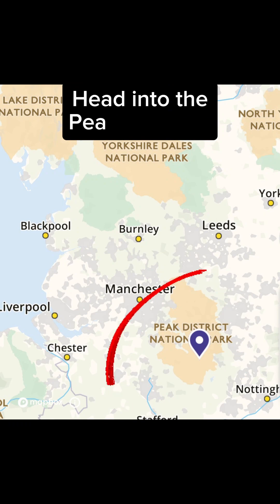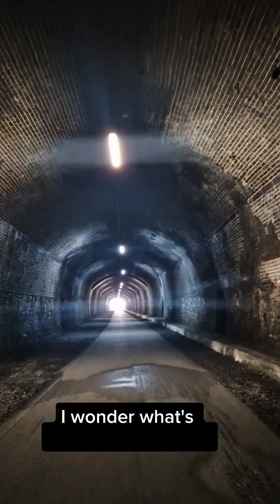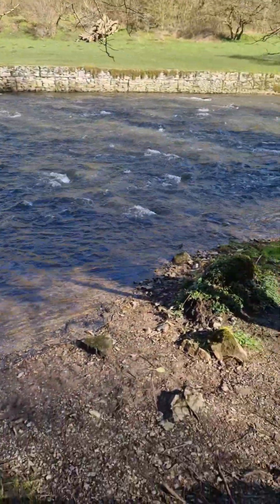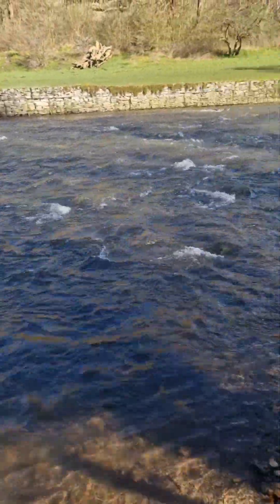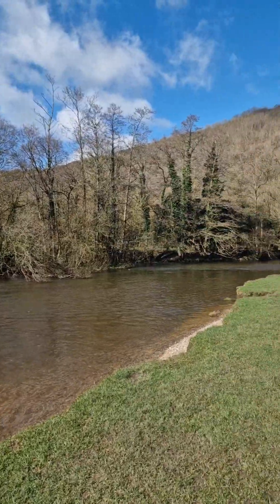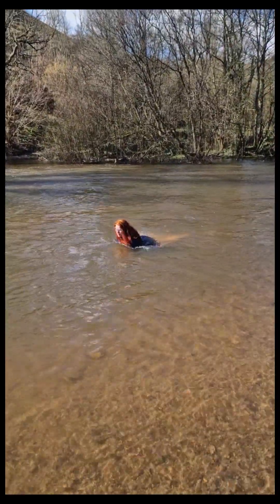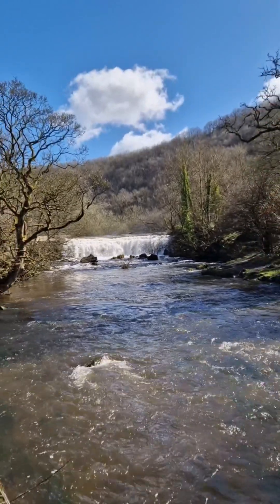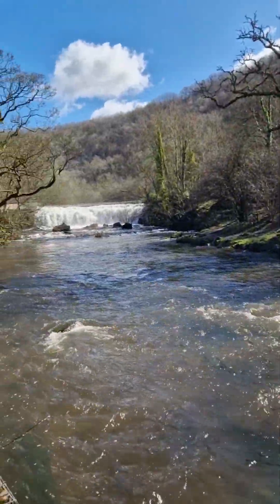Wild Swimming in the River Wye, Peak District... so cold it took 4 attempts!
Who could say no to a Peak District mini adventure for a cold water dip in March...Well apparently I couldn't!

Join me as I explore around the River Wye at Monsal Head, in the Peak District.  The stunning limestone valley, Headstone Viaduct and tunnel, and river water so cold it actually took me 4 attempts to properly get in!

It felt bitterly cold despite the deceptively bright blue skies at 6am, as we headed off in search of a 'new to us' cold water experience. And it was definitely worth it!

We parked at the Pay by Phone car park, but (as we discovered right at the end of the day) there were a few spaces along the road for free, but I think you would have to be really early to get one!  There are reasonably decent community run toilets at car park, with donations if your feeling flush.

We dropped down onto the Monsal Trail and had a little walk through the tunnel first, it must have been about 8am by the time we had parked up, kitted up, and got our feet on the path, so the trail was starting to get busy.

We started well...firstly going the wrong way... twice! (Yes even with an OS map!)  And then I slipped on a step and went straight over. When we (eventually) found the tunnel entrance, the architecture was impressive, at just under 500 meters long, I was thankfull it was lit.

After checking out the tunnel, we walked back over the Viaduct. Built in 1863 by the Midland Railway to connect Manchester and London, until the line finally closed in 1968.  The viaduct is Grade II-listed, has five huge arches, and there's a great view of the valley from the top.

I almost can't believe how lucky we have been with such perfect spring weather, the sun shone all day (despite the baltic temperature) even the Wood Anenemoes were blooming as we walked along the river.

The aim was to swim in a waterfall / weir, however when we arrived, the water was raging.  So we opted for a more welcoming spot that was still invigorating, but with less chance of drowning (always a bonus!).

We could still see and hear the waterfall as we took several dips in the water.
That feeling of stillness and calm, that you experience immersed in cold water, while simultaneously experiencing the rush of the water, current flowing fast, is priceless.

It was probably the coldest water I've been in this year, although it's also my first in skins... and guess who forgot her swim shoes, and gloves again!! Oh dear, at least I remembered the hot coffee ☕️ for much needed post dip recovery, as well as some homemade chocolate brownie, however that went too quickly to photograph!

There wasn't too many people around while we dipped, however at the end there was a  couple who seemed oblivious to the fact we were trying to get changed after our swim, and despite having a vast riverside and feilds they could explore, they decided instead to stop and sit right next to us, and just watch while we changed. But even this odd experience didn't spoil our adventure! It was so much fun, the cold water buzz is real, the long drive was so worth it! I only wish I'd had more time.

After our swim, we decided to warm up with a little walk around the village. It's such a beautiful area... although the footpaths through the fields were treacherous, there was so much mud people were sliding everywhere!

Finally we landed at Little Longstone Congregational Chapel, which had a welcoming sign and offered hot tea, coffee and biscuits for weary travels, with an honesty box. We didn't need a drink, but we did put a donation in to support their venture, because, well what a kind community gesture they are offering.

That's it, until next time...!

Monsal Head Car Park GPS Location:
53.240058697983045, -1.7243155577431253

Our swim GPS location:
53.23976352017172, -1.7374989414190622